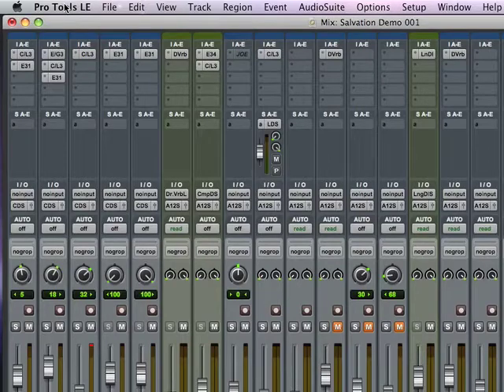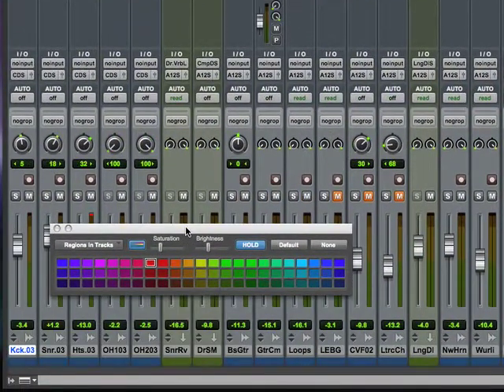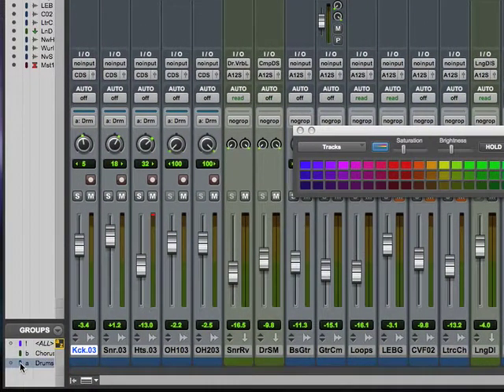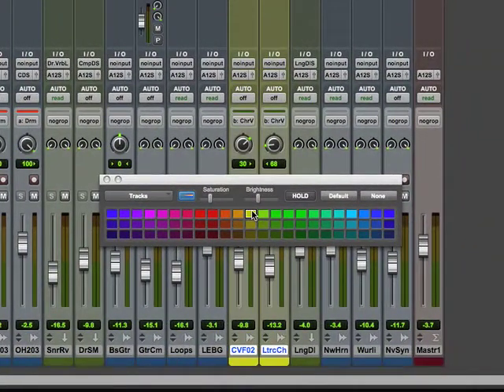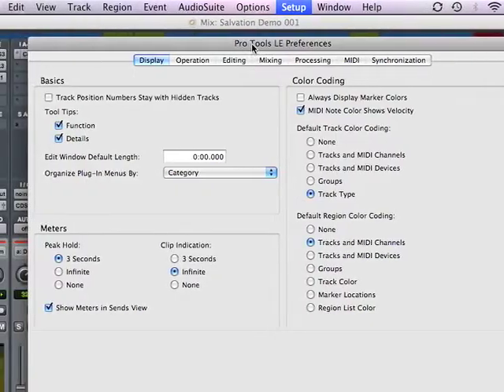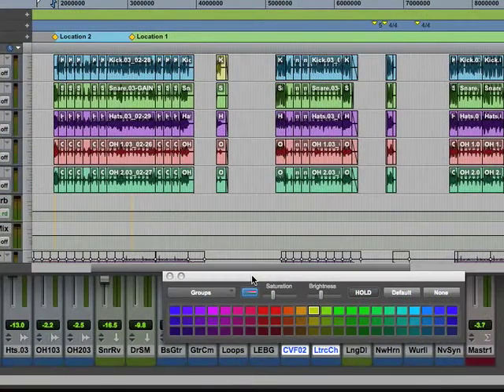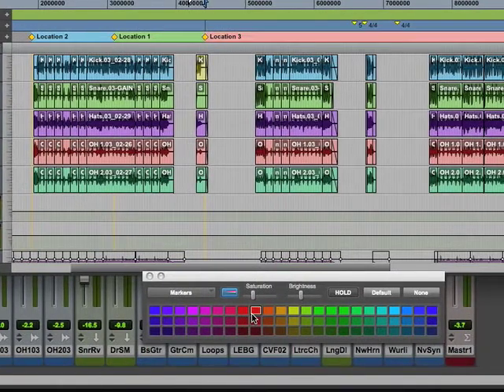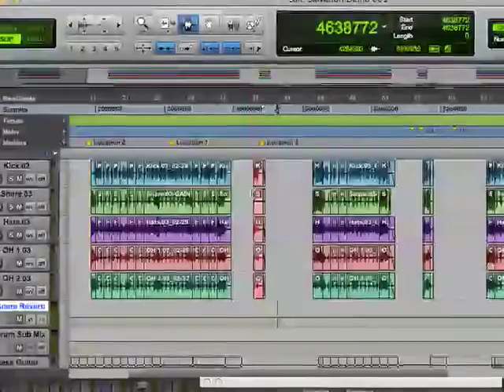Pro Tools LE 8 Instructional DVD 4 Lesson 74: colors from samplekings.com